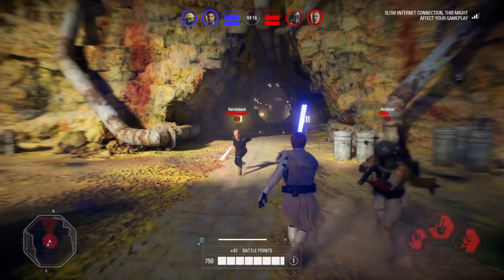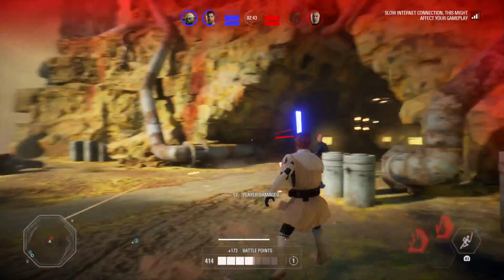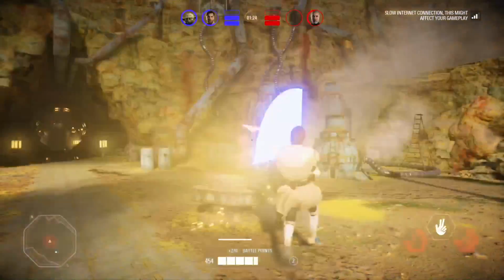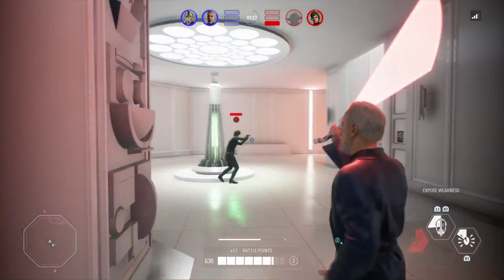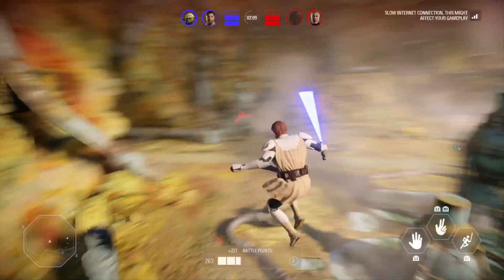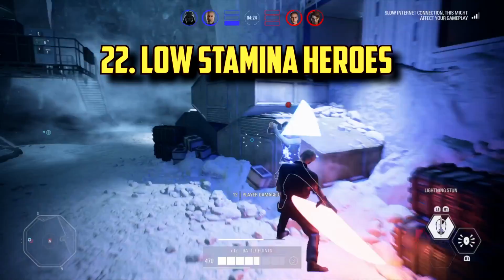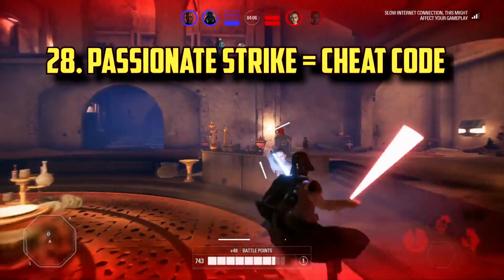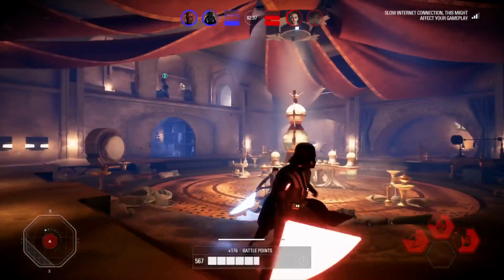35 Tips For New Lightsaber Combat! How to Dominate Lightsaber Duels! Star Wars Battlefront 2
35 Tips For New Lightsaber Combat! How to Dominate Lightsaber Duels! Star Wars Battlefront 2

With the new lightsaber combat system in place I went head to head with The Star Bazaar, Paul John and Michael in some intense lightsaber duels that lead to me learning 35 tips and tricks for the new lightsaber combat system! This guide will have you lightsaber dueling like a pro and coming out on top in both hero showdown, Heroes vs Villains and against other heroes in Galactic Assault!

Also Shoutout to SammyBoii for the dope screenshot in the Thumbnail!

Twitter.com/TheTwistedJedi
Facebook.com/TheTwistedJedi
Instagram.com/TheTwistedJedi